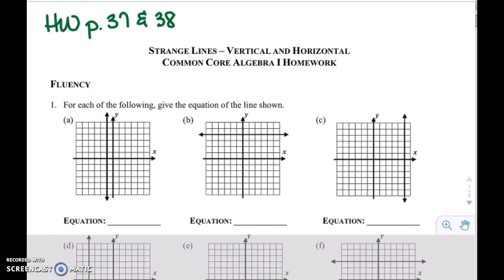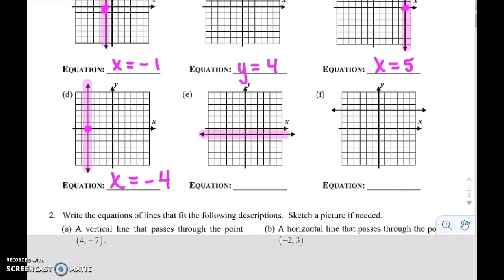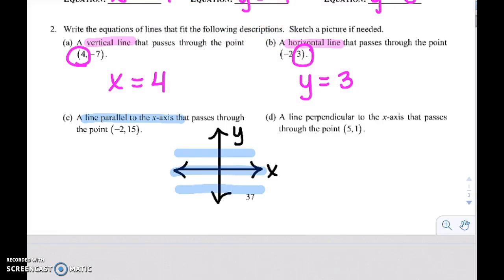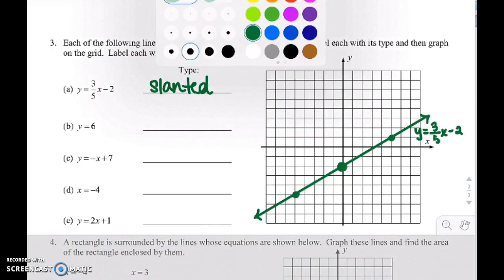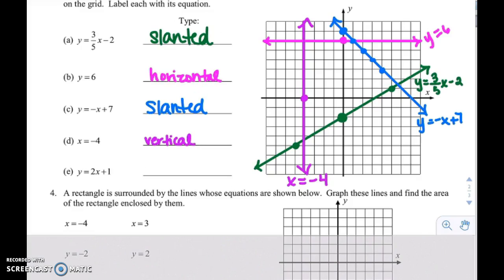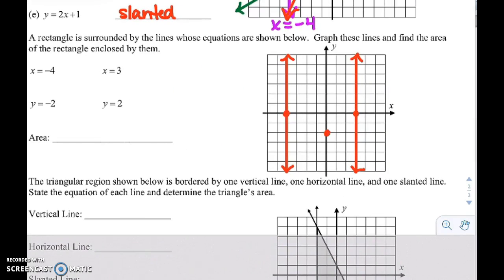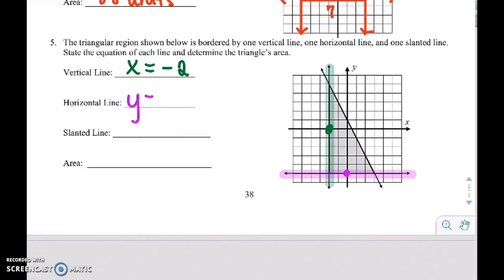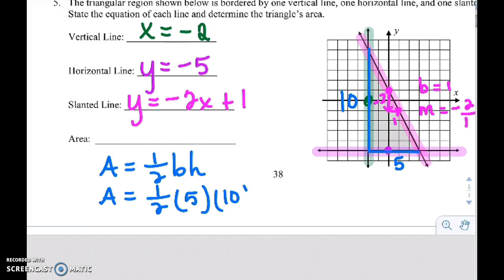HW Tues 1-16